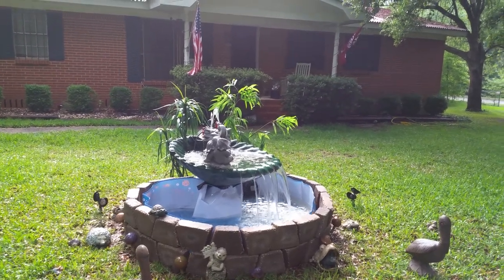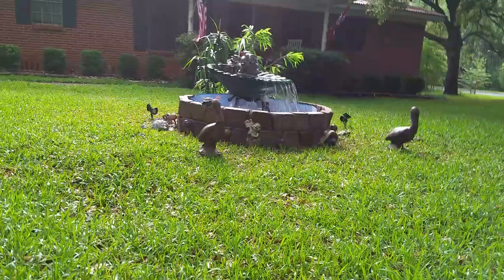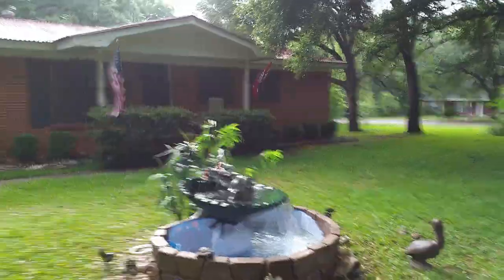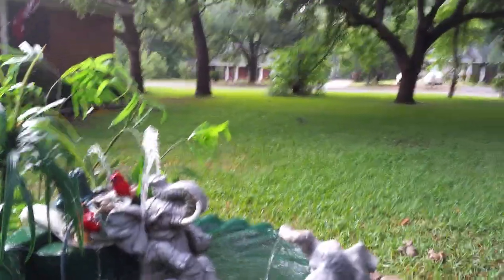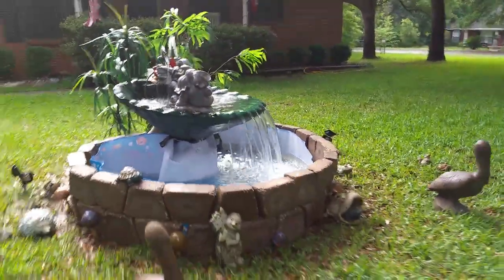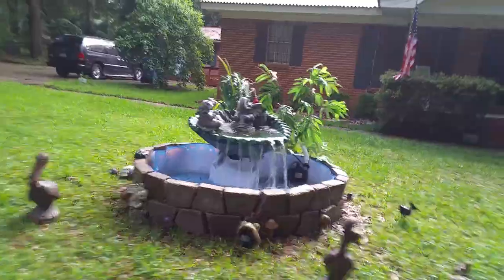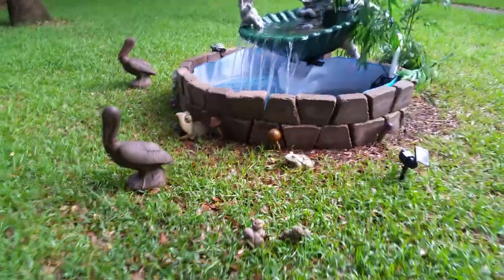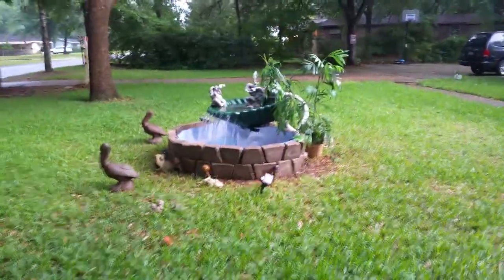Fountain in the middle of the yard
I built the fountain on top of the tree stump that I had cut for less money but it would have took me to get the stump out and have a hole in my yard.